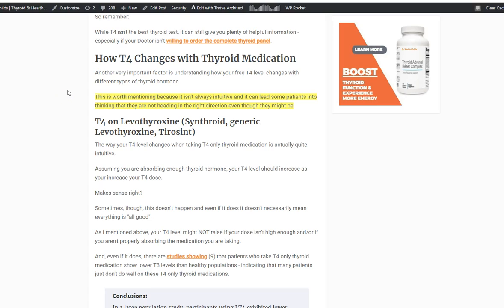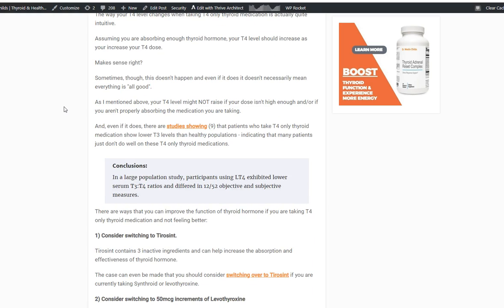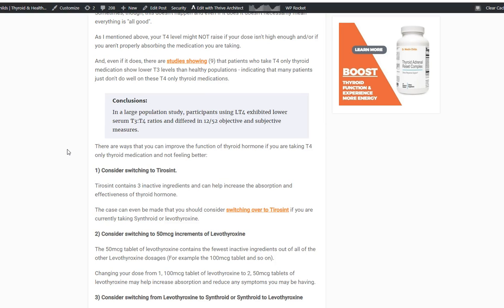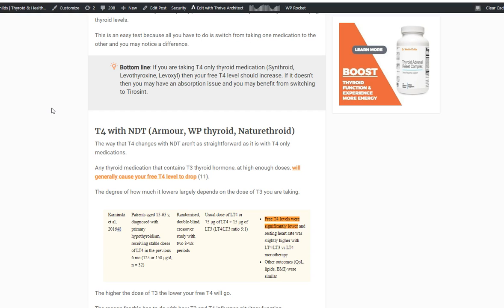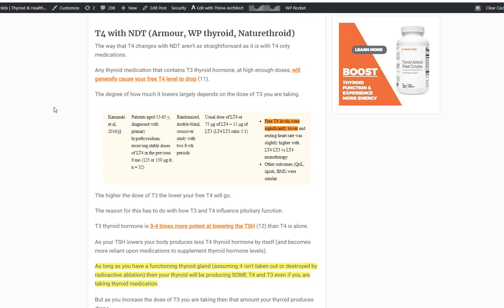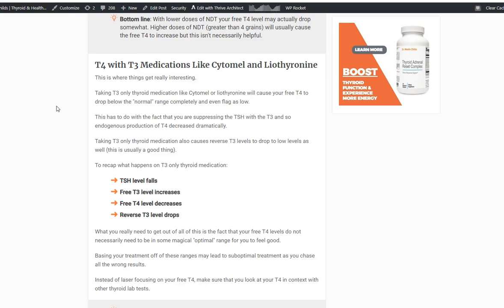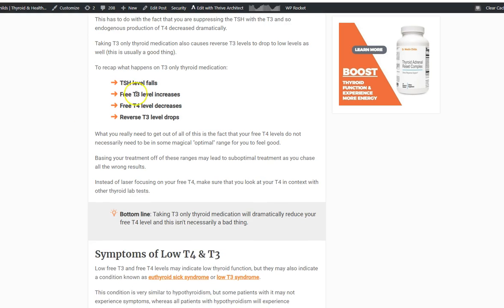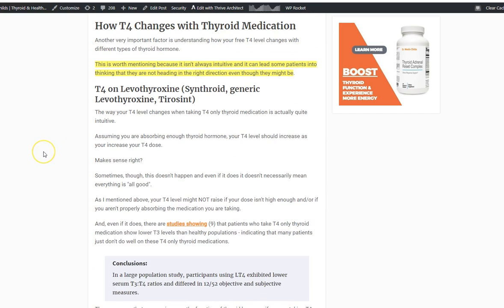How Free T4 Changes with Different Thyroid Medication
Free T4 is an important measurement which gives you an idea how well your thyroid is functioning.

But what's interesting about this value is that it changes based on what type of thyroid medication you are taking. You need to understand how these changes manifest to know if you are on the right track.

How T4 changes with thyroid medication:

- On T4 only thyroid medication.
Free T4 tends to increase when taking thyroid medication such as Levothyroxine and Synthroid. This makes perfect sense! You can use your free T4 as a measure to determine if you are taking enough medication. As you take more medication you should see your free T4 increase.

- On NDT thyroid medication.
On NDT some people experience a dramatic drop in free T4 while others may see a slight increase. How you respond to NDT will depend on your unique biochemistry.

- On T3 only thyroid medication.
All people taking T3 only thyroid medication will see a drop in free T4 if their dose is high enough!

Evaluating your free T4 is important if you are taking T4 only thyroid medication and becomes less important as you use other types of thyroid medication.